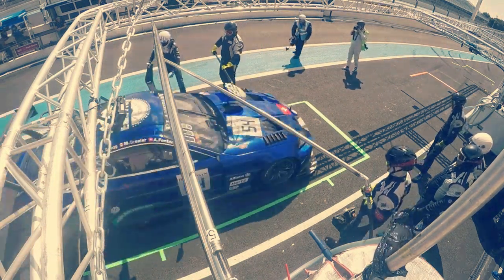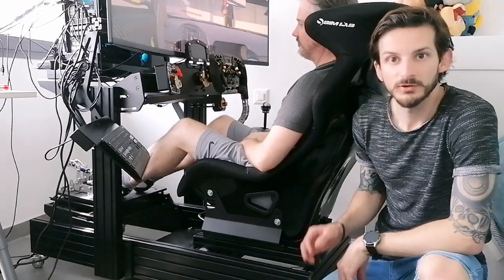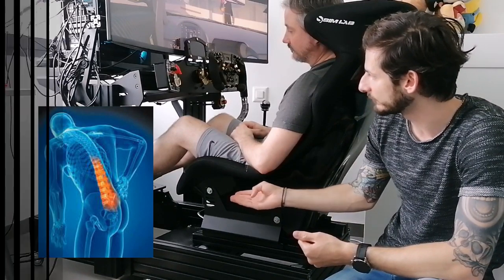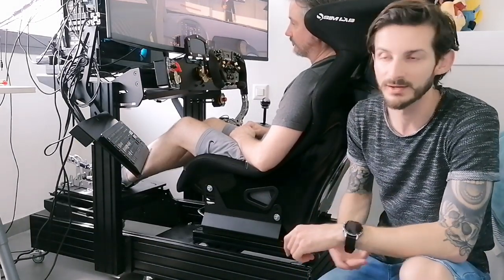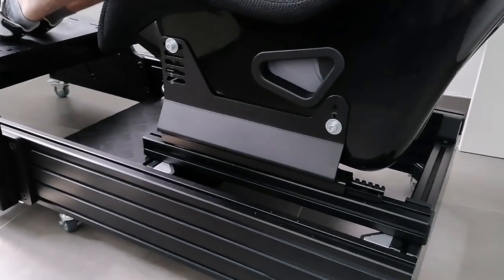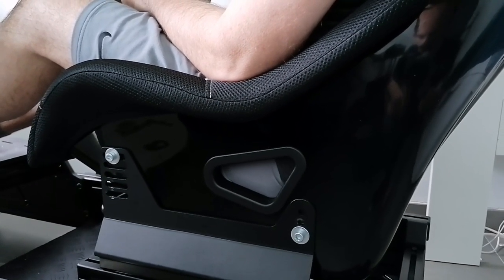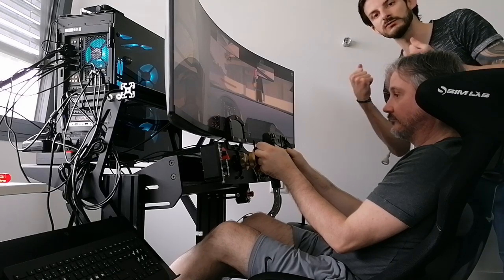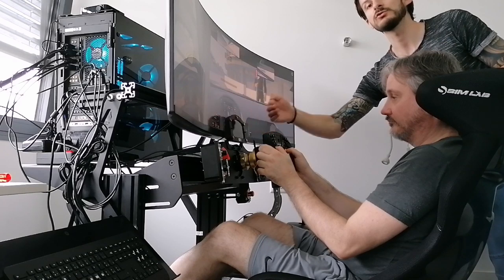How to set-up your Sim Rig like a racing car: seat, pedals & steering!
In this video I will explain how to set-up your simulator rig in order to achieve good comfort, no pain and a correct seating position like in a real racing car!
We will use the new-under-development sim rig of good friend and fellow racer Robert Van Husen. If you have any questions please ask below in the comment section!

If you want to get my equipment you find the links here:

Sparco Evolve Sim Rig
Sparco Nascar Steering Wheel
Sparco Formula/GT Wheel
Sparco gloves blue
Sparco gloves black
Sparco shoes
Action cam
Huawei P30 (front camera)
Phone stabilizer
Official channel of swiss-greek pro racing driver Alex Fontana.